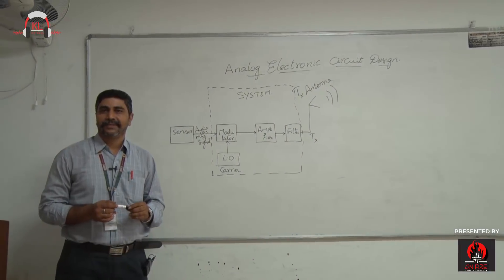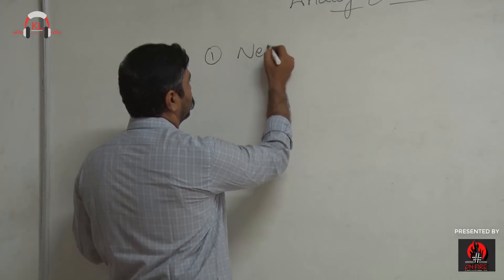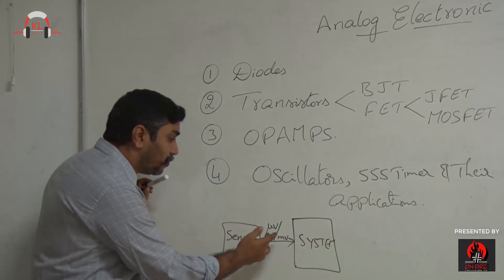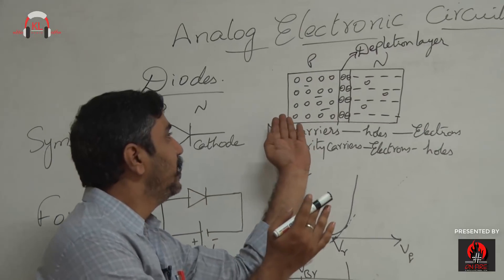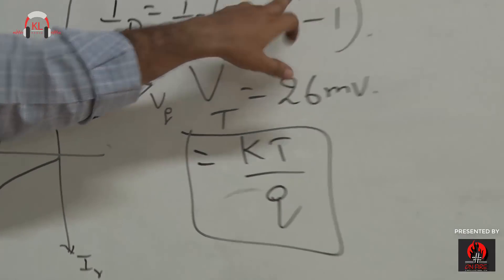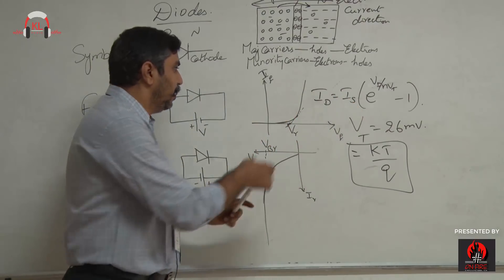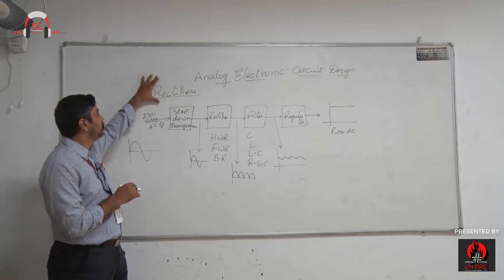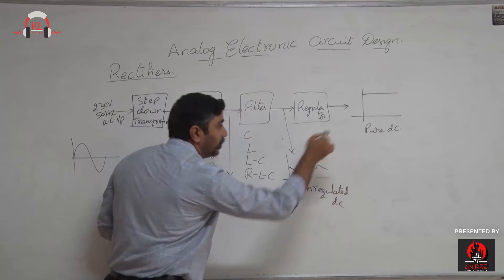Radio Learning: Video Lecture on AECD by Dr. P Shyam sundar | KL RADIO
Catch KL Radio's exclusive show "Radio Learning" We provide tips and tricks to crack the external examinations A complete overview of the course.

Video Lecture by Dr.P shyam sundar on AECD Subject

Powered by hashonfire

Starts on 25th November 2018

Directed,Shot & Edited by Director Dudeja

Poster Designing by Nuli Navadheer

KL Radio Team:

Founder- Harsha Koppula

Co-Founder - Koushik Atmakur

Or Visit

KL Radio
(The Voice of Klians)